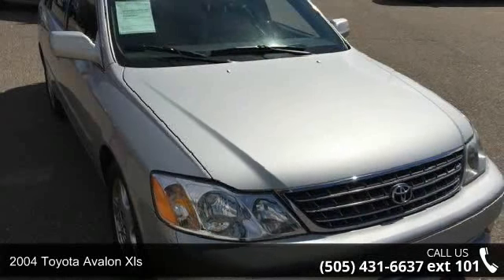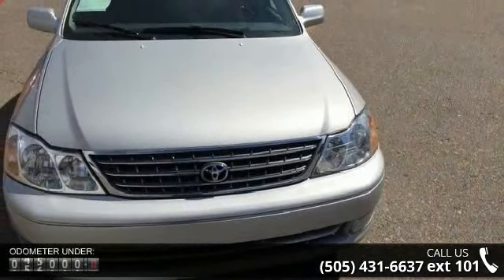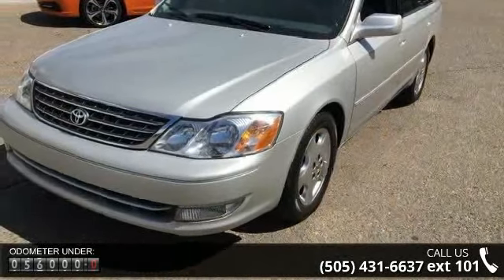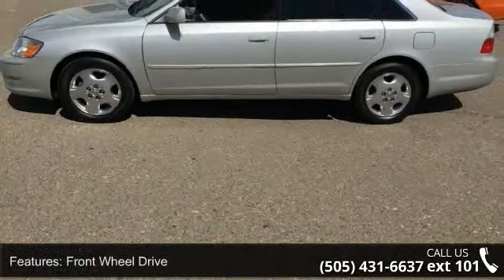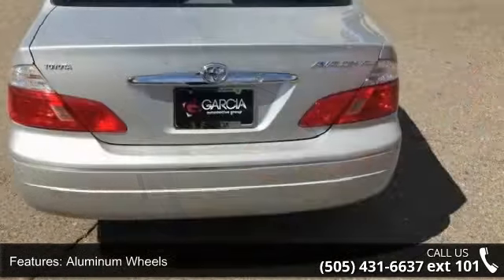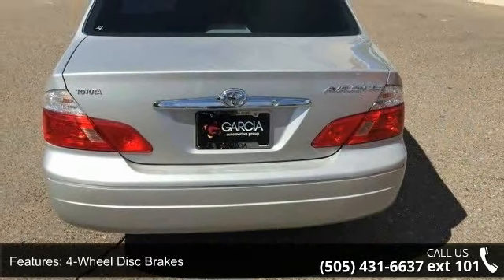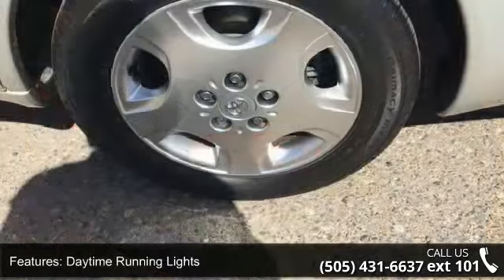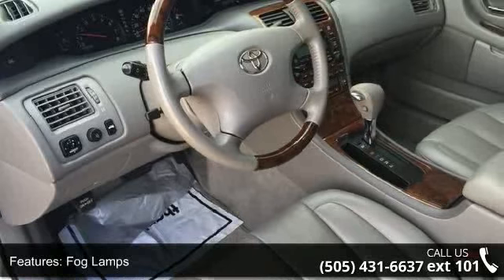2004 Toyota Avalon XLS - Garcia Honda - Albuquerque, NM 8...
Garcia Honda is excited to offer this 2004 Toyota Avalon. This Vehicle's History is Highlighted by BOTH a CLEAN CAR FAX and a CLEAN AUTO CHECK-that's right-NO ACCIDENTS. This car was also bought New, Titled, Registered and Serviced right here in New Mexico-NO OUT OF STATE WEATHER WORRIES! Please Call James Flowers at with any questions or to schedule a Private Guest Drive on this GORGEOUS Avalon or any of our other ONE OF A KIND USED VEHICLES!!! Drive home in your new pre-owned vehicle with the confidence of knowing you're fully backed by the CARFAX Buyback Guarantee. It's not a misprint. And the odometer isn't broken. This is a very low mileage Toyota Avalon. A rare find these days. This is about the time when you're saying it is too good to be true, and let us be the one's to tell you, it is absolutely true.